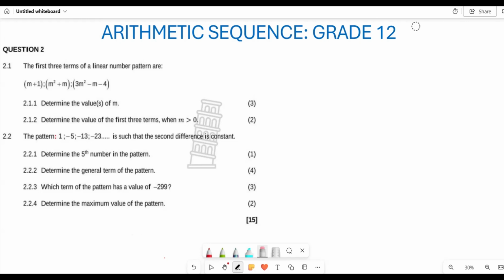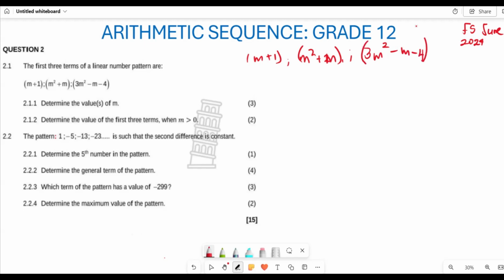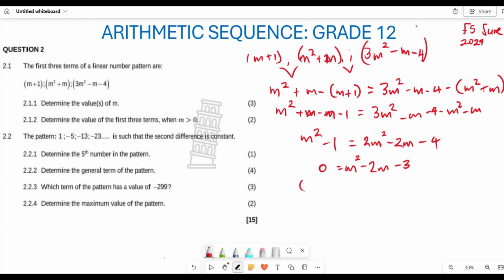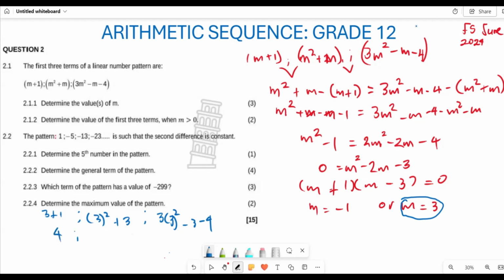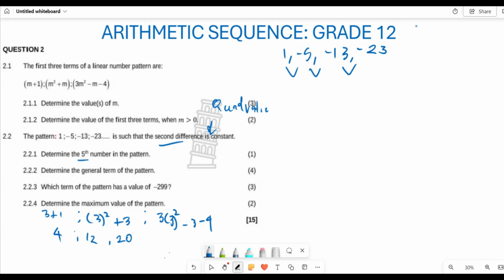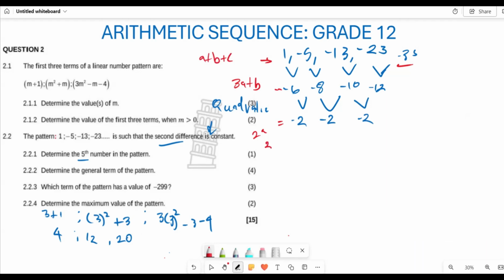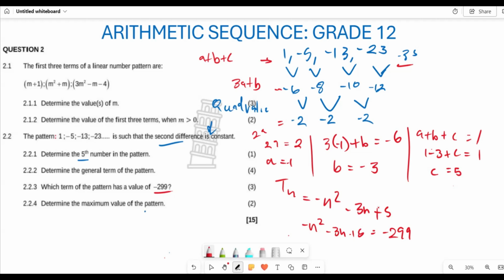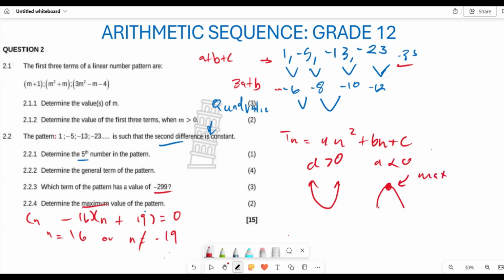ARITHMETIC SEQUENCE GRADE 12| PAST EXAM QUESTION| FREESTATE 2024 JUNE